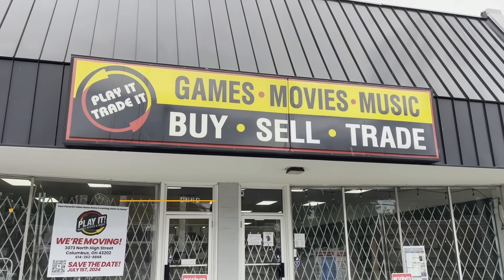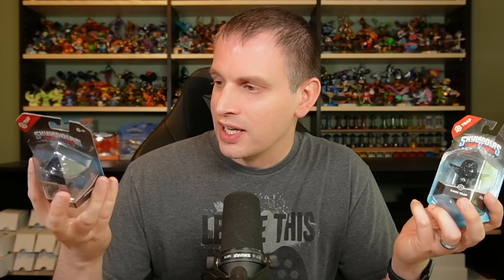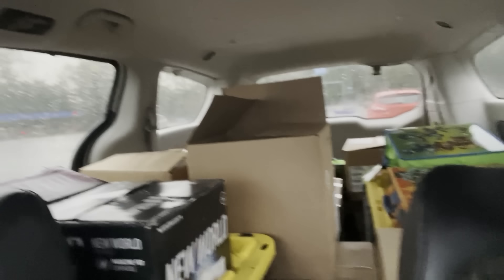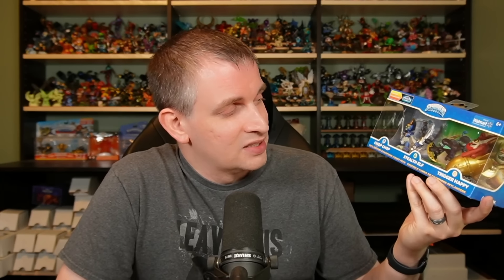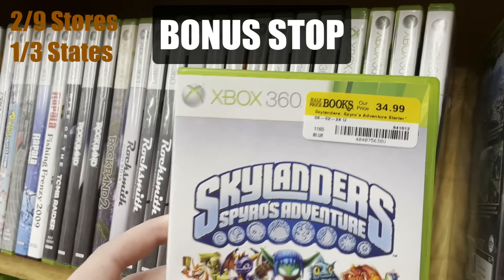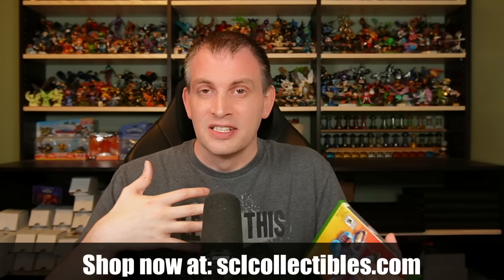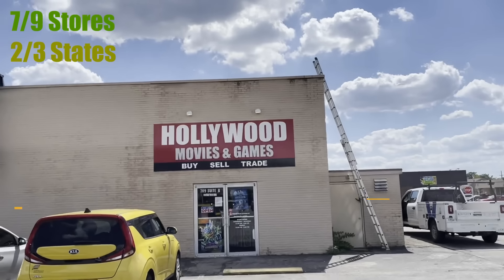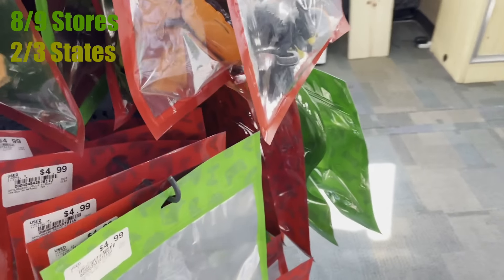I Made A $4000 Deal Over The Phone!